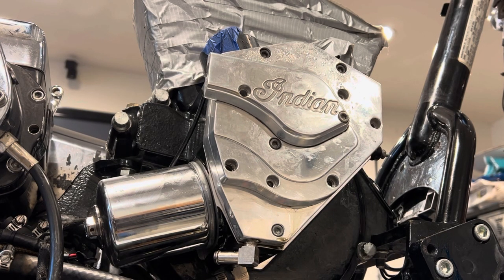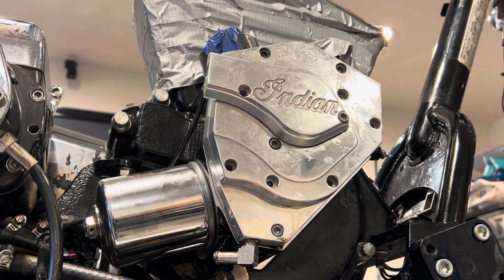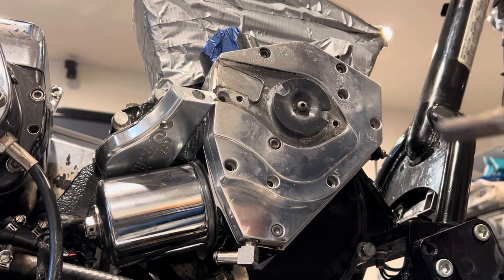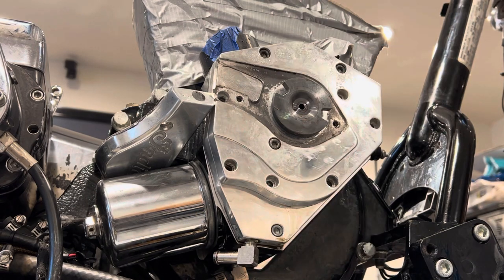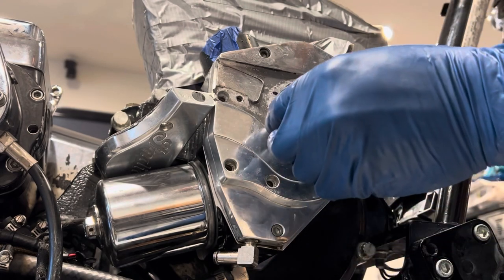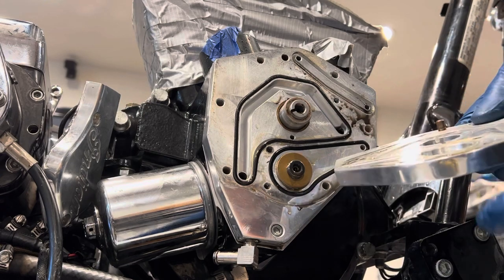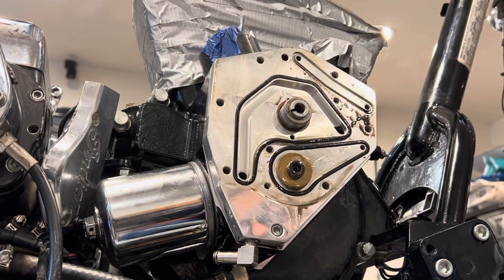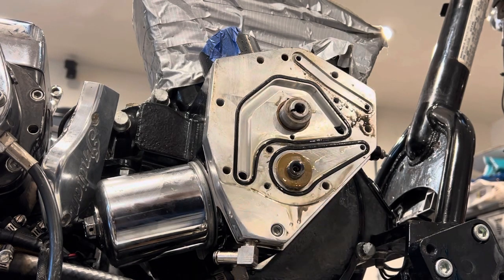Gilroy Indian PP100 Cam Plate Removal Part 1.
I am removing this cam plate to measure the run out on the pinion shaft.